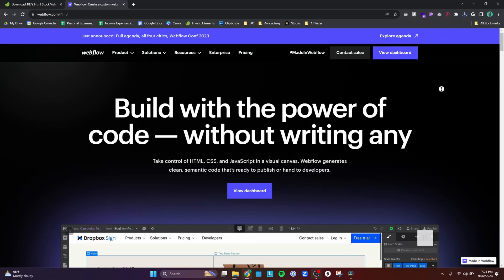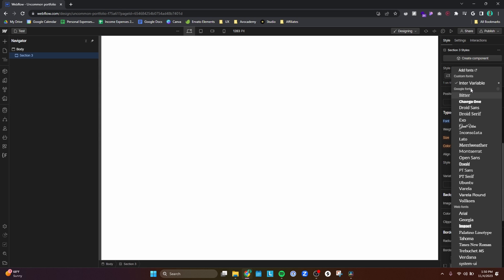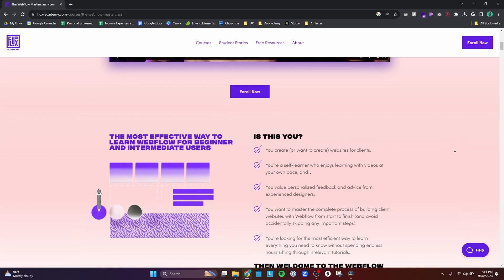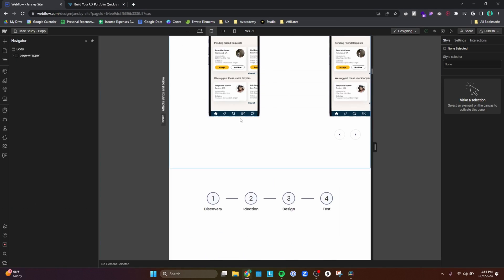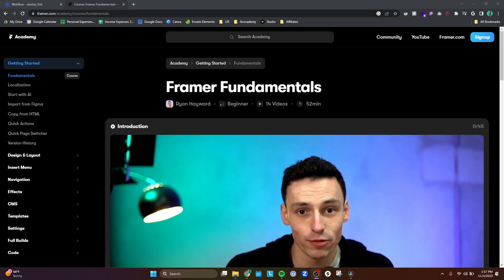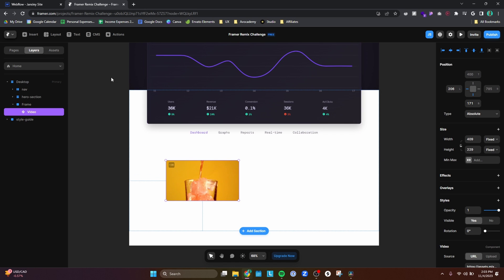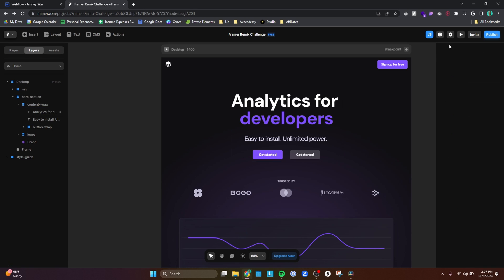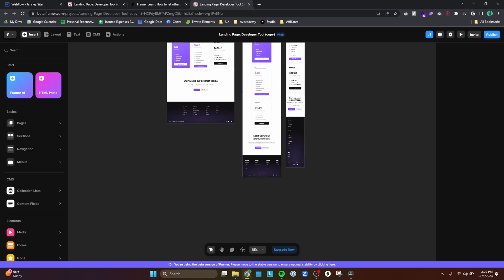The BIG reason to use Framer over Webflow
I recently started getting frustrated with Webflow, so I decided to try out Framer, and here is my experience with it so far